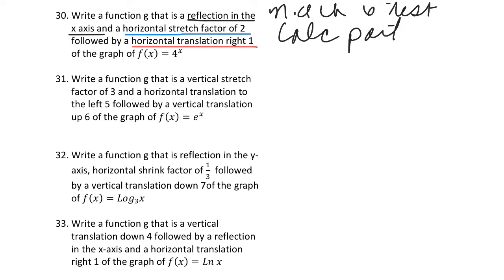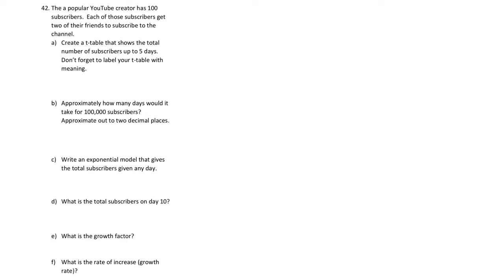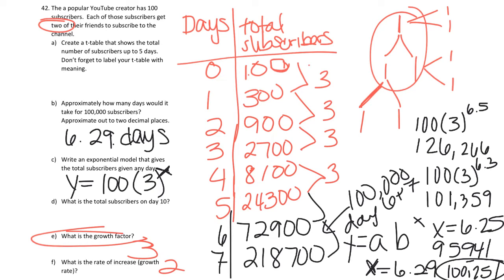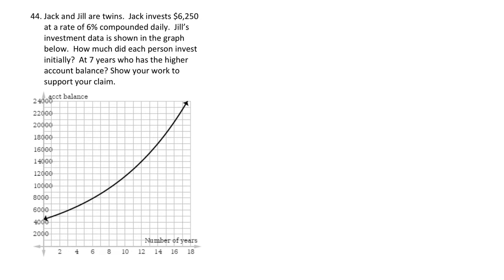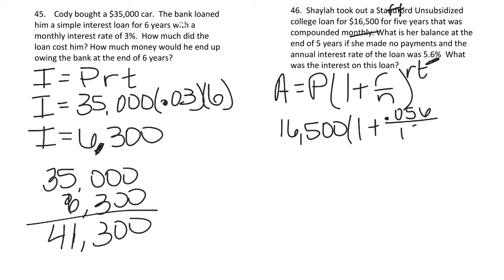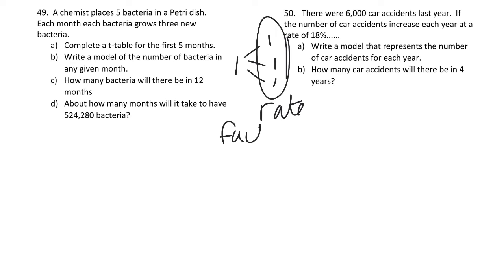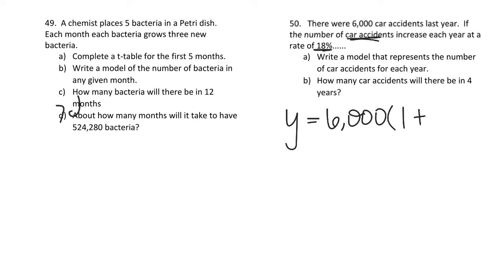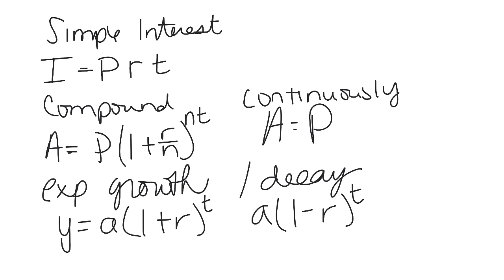Mid Ch 6 Test Calculator portion